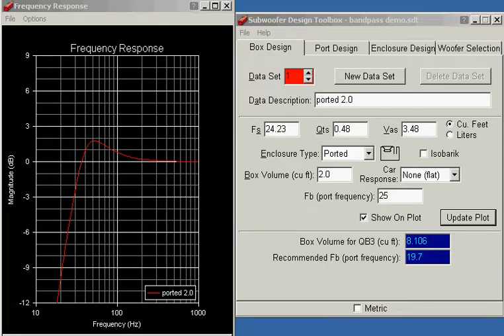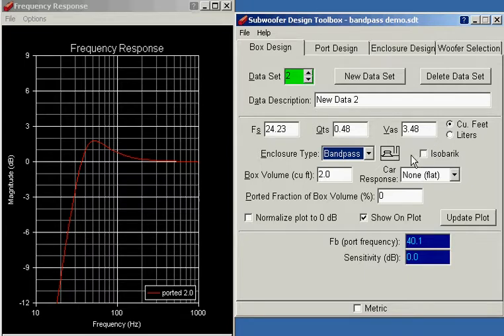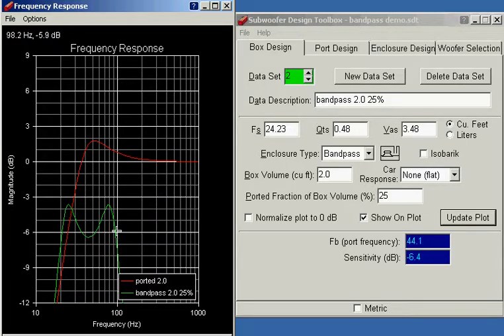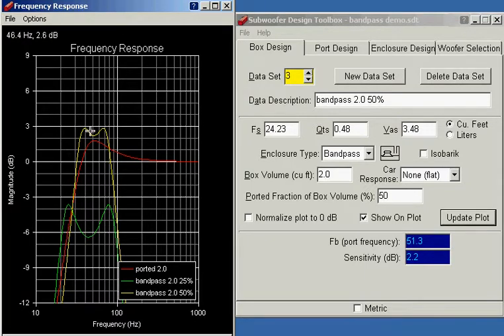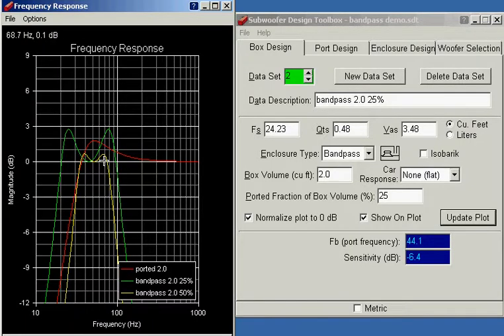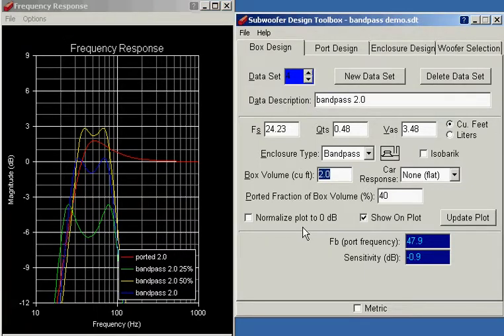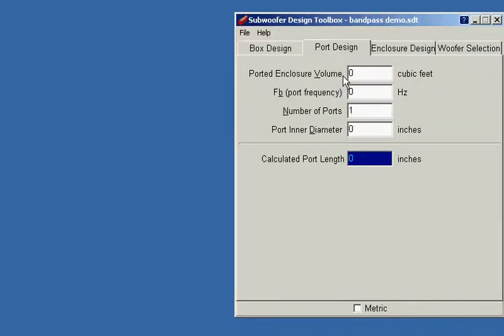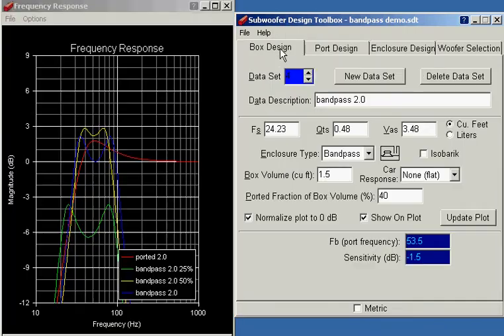Design Your Own Subwoofer Box - Part 6: Bandpass Box Design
This video is part six of how to design your own subwoofer box using the Subwoofer Design Toolbox software.  The video explains how to design a bandpass box.

for Subwoofer Design Toolbox info.